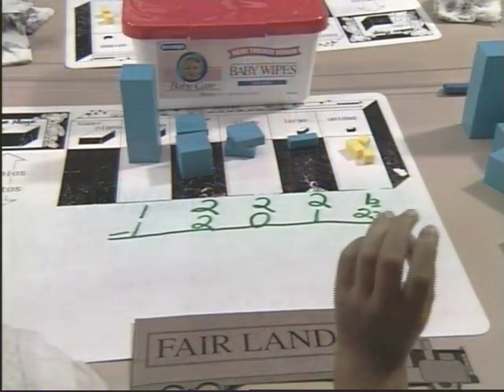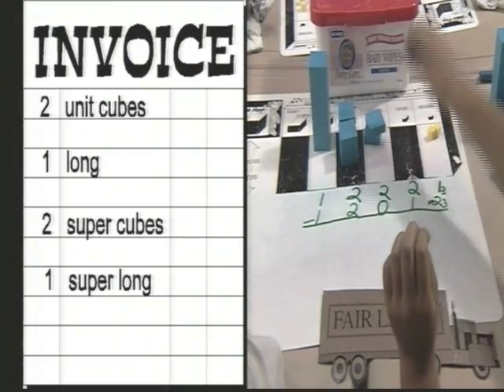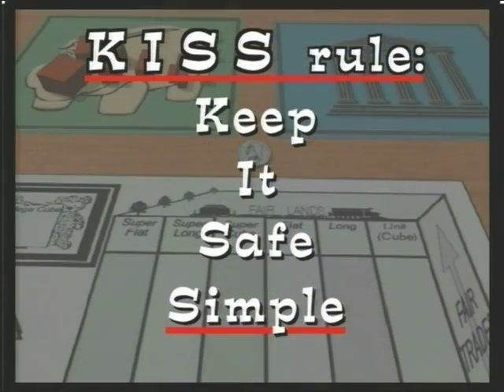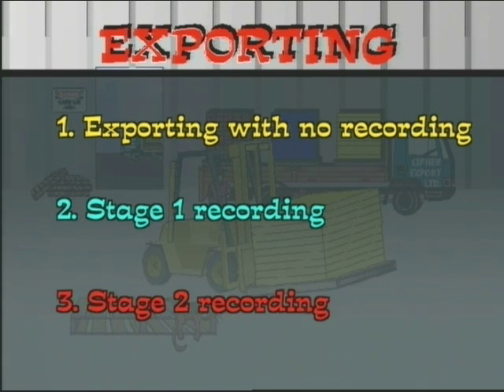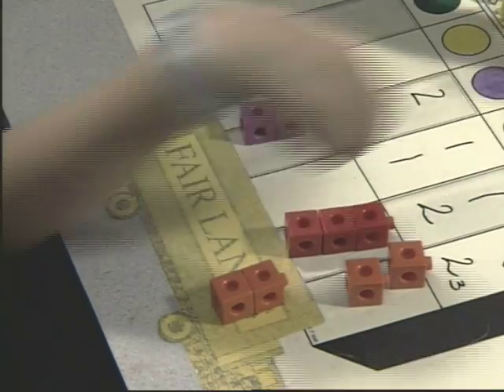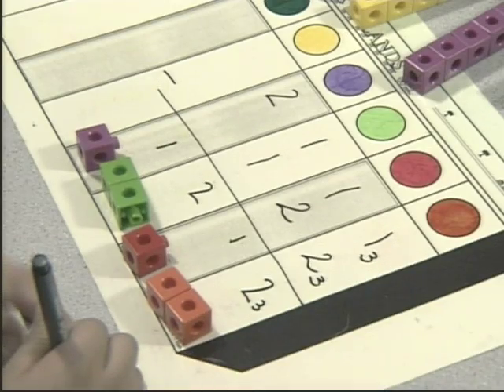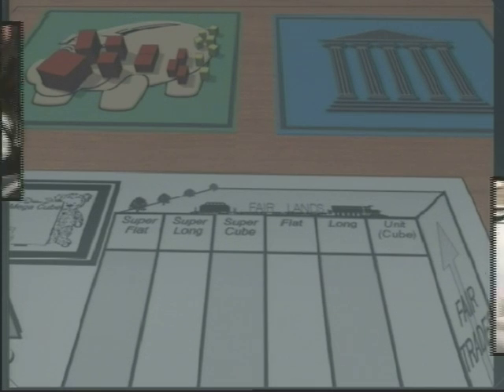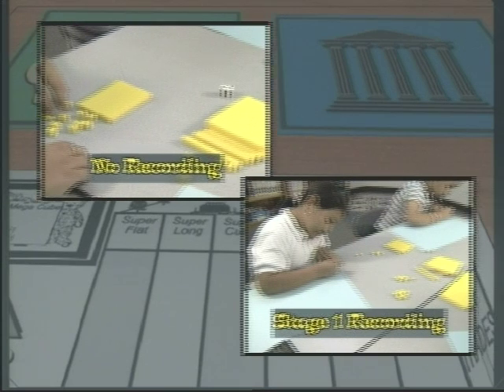Teaching Subtraction with Understanding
Overview of teaching subtraction with understanding by exporting (subtracting) in different lands (bases) with no recording and Stage 1 recording: writing just the answer. Go to MOVE IT Math™ on the web @ moveitmaththesource.com for lessons using the Fair Lands™ blocks and Ten Land blocks to teach, with understanding, the concepts of base and place value, how a place value numeration system works, and the operations of addition and subtraction.